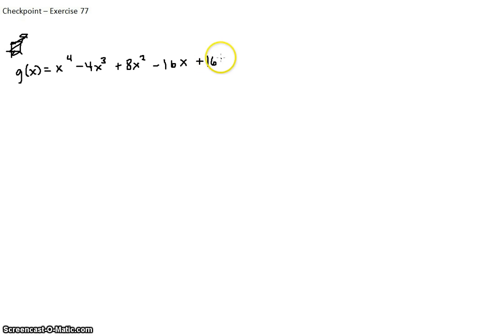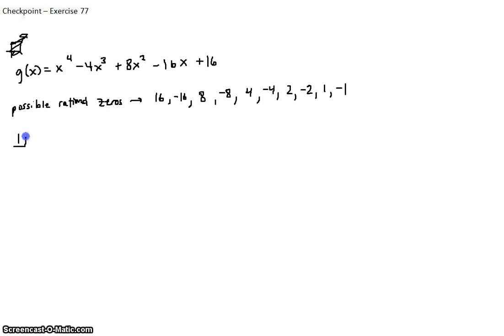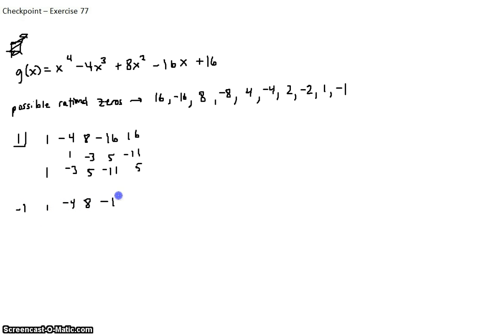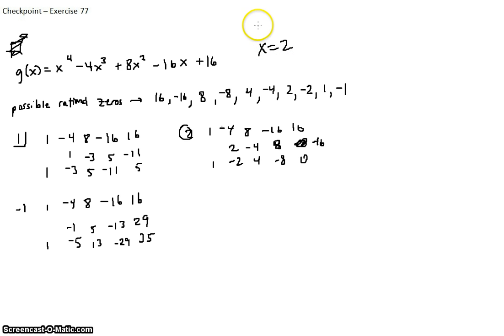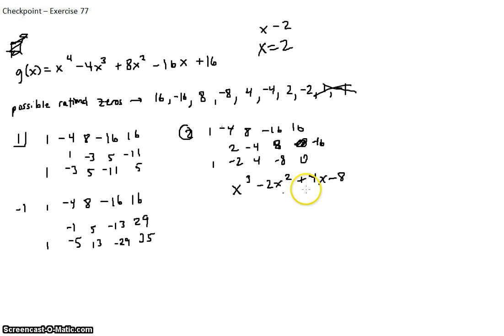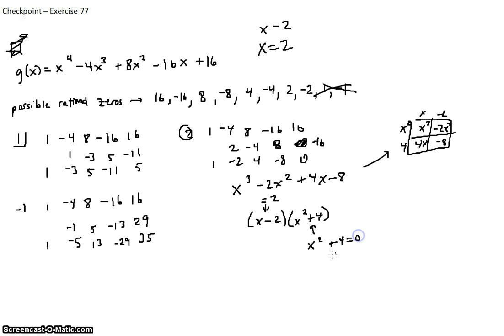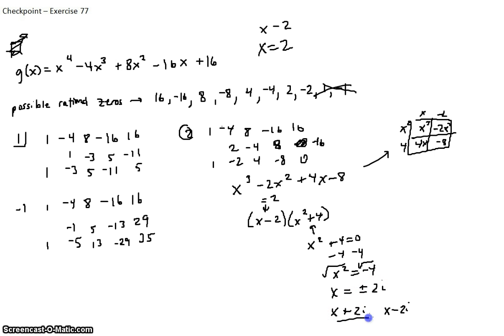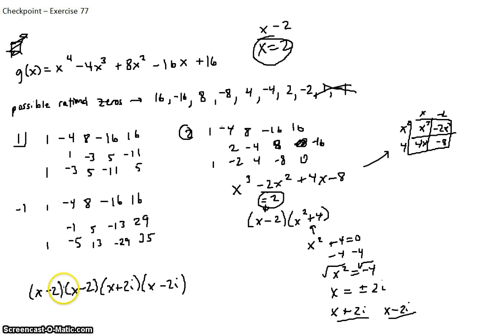LCWM College Now Algebra 3.4 Exercises Part 2